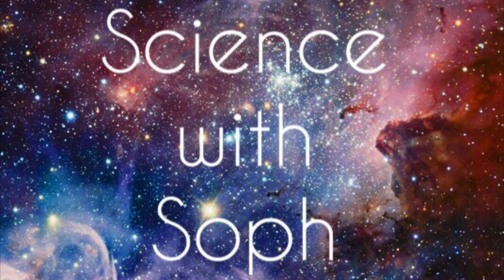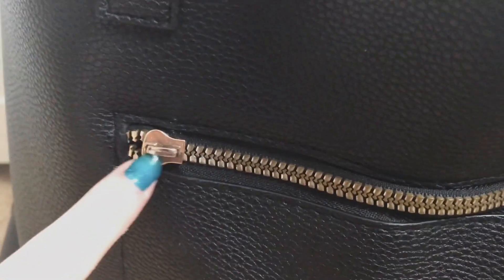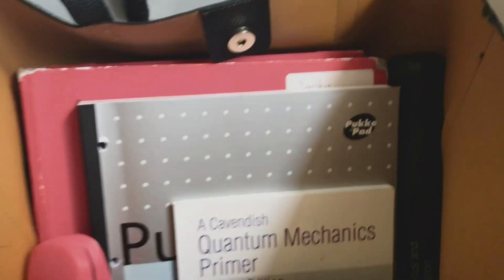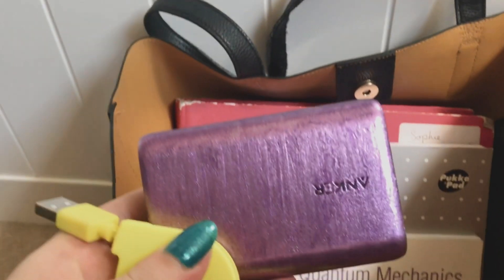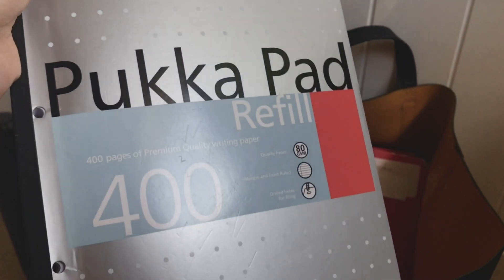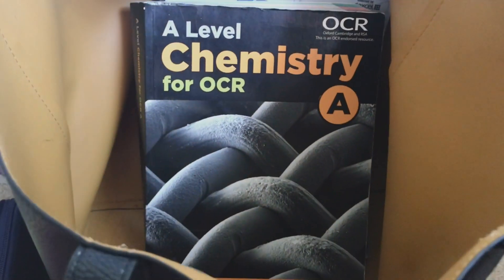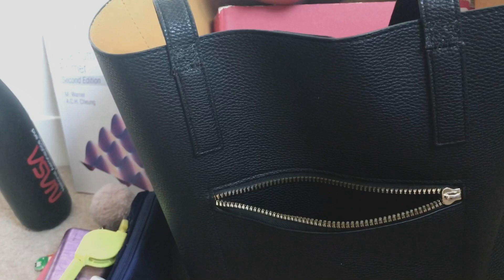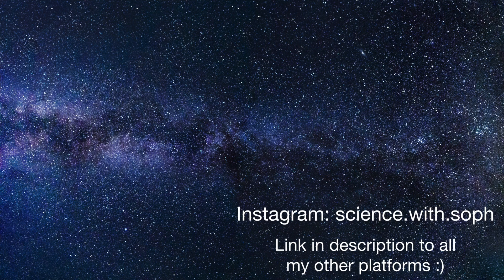What’s in my school bag for sixth form?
Hi, my name is Soph and I’ve just finished yr13. My A levels were maths, physics, chemistry and further maths. I am going to start a degree in physical natural sciences at the University of Cambridge this autumn.